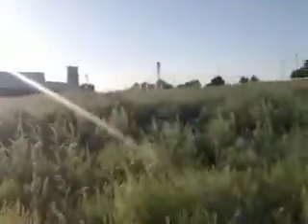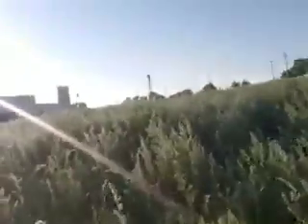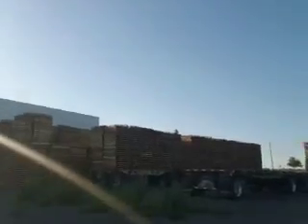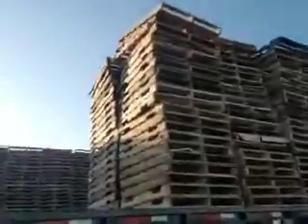OWNER:CIMARON 5 INC@NIJJAAS@320B5@ :FELIX BARELA AND AJMER SINGH NIJJAR:1400 E MAIN ST OTHELLO,WA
OWNER:CIMARON 5 INC:
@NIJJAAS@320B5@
FELIX BARELA WASHINGTON STATE FARM BUREAU: WSFB#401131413-A  AND AJMER SINGH NIJJAR:CIMARON 5 INC:1400 EAST MAIN STREET OTHELLO,WASHINGTON 99344
SUNSET ANCRES 700 SOUTH SR 26 2200 WEST 2100/SR 17 SR 26 OVERPASS
AUDIT/ADAMS COUNTY 99344

SECRETARY OF THE STATE OF WASHINGTON
KYM WYMAN
SOS.WA/GOV//-CORPS
RESTATEMENT APPLACTTION IDENTITY $10.00
DECMBER 29, 2011
ANNUAL REPORTS $95.00
INITAIL REPORTS $5.00 (F.B.)
STATUS: ACTIVE
TOTAL : $110.00

ANDY MILLER ATTORNEY OFFICE
 7122 WEST OKANOGAN PL BLDG#A KENNEWICK,WASHINGTON 99336
AUDIT/TRESURER
BENTON COUNTY 99336
THANK YOU, FOR YOUR PROFESSIONAL ACCOUNTING SERVICES.